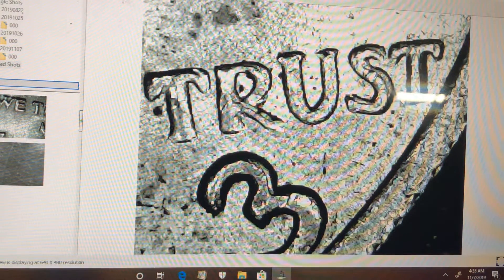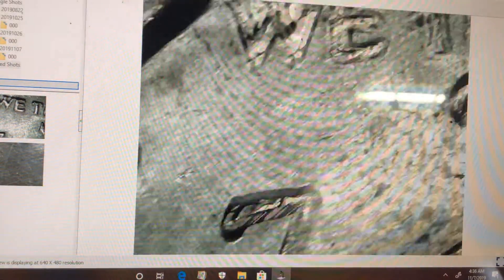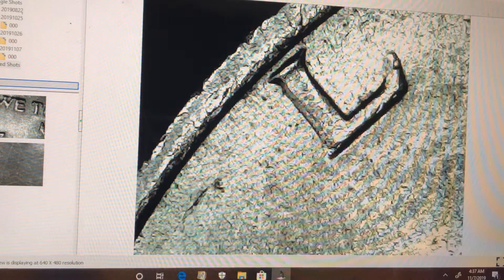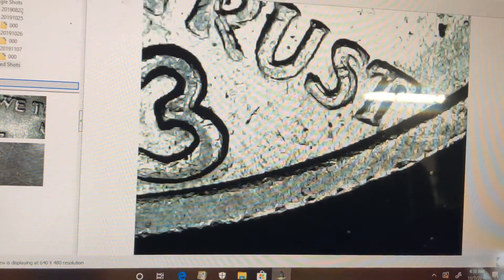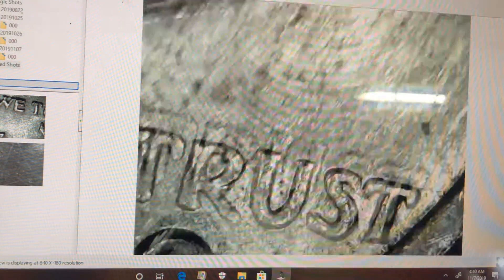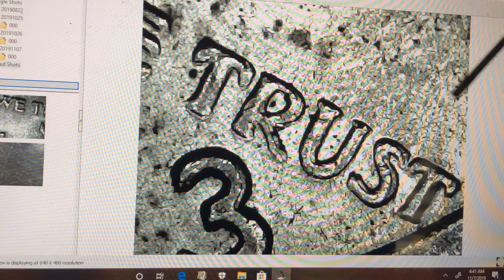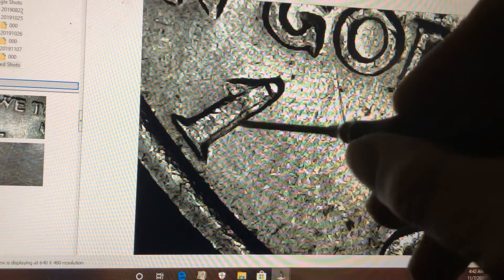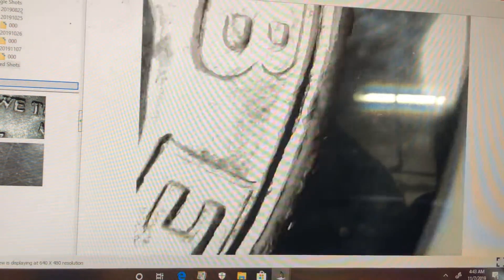Found 1973d .50c ddo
Short video showing a half dollar ddo from the latest hunt.